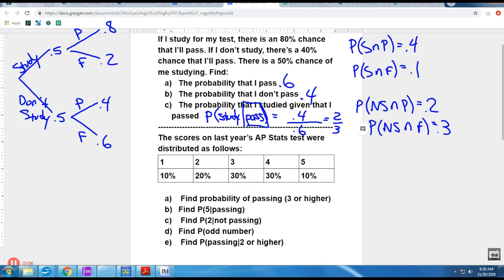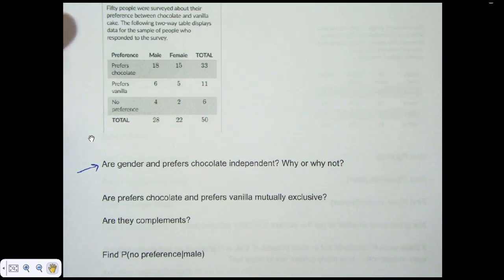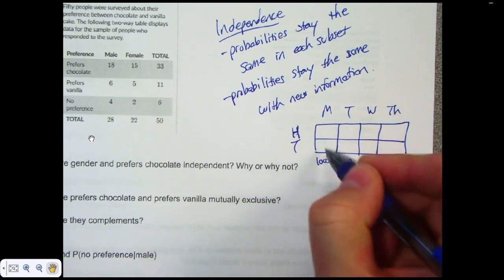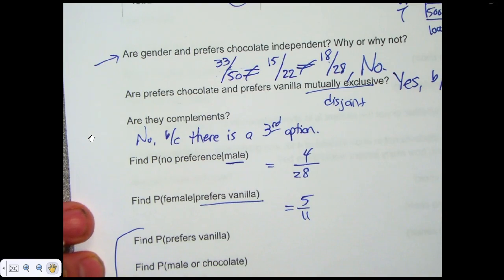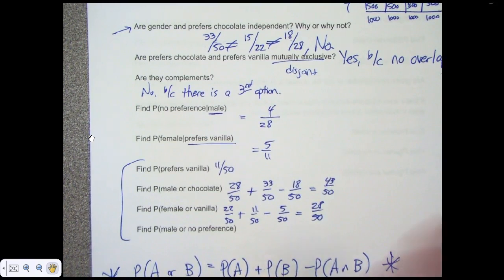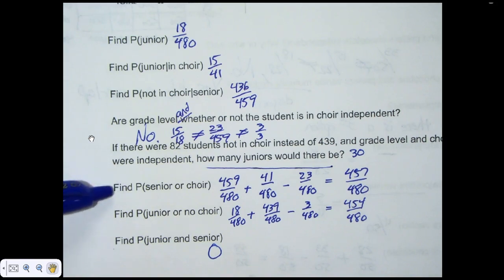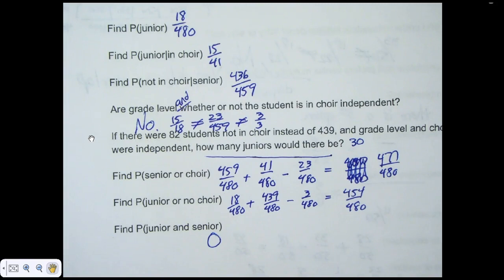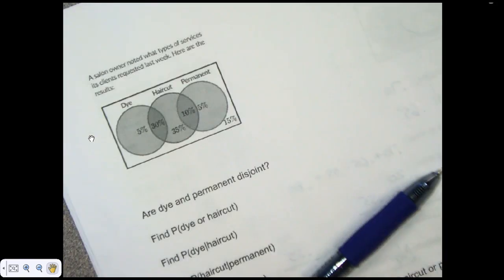11.30 AP Stats Additional Rule